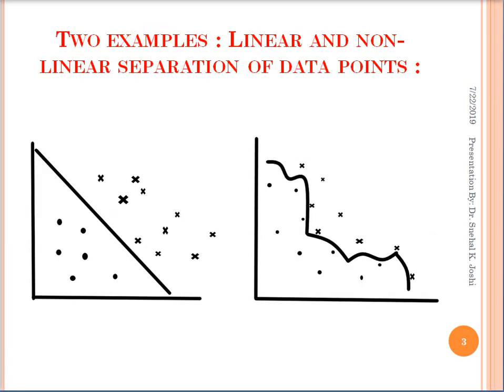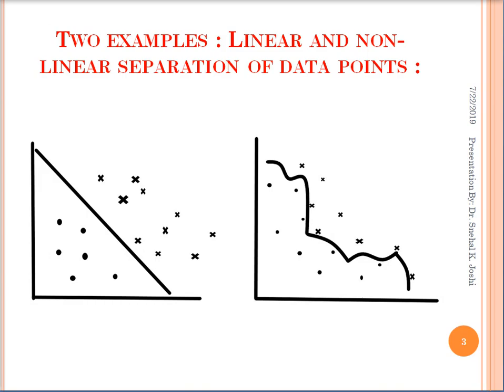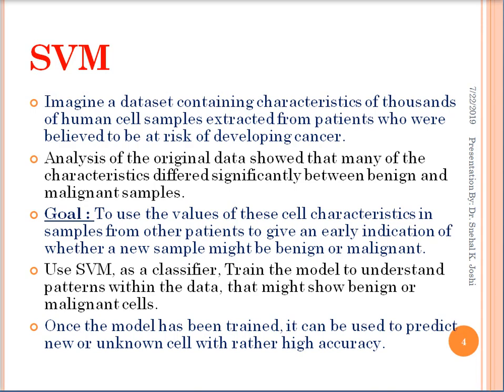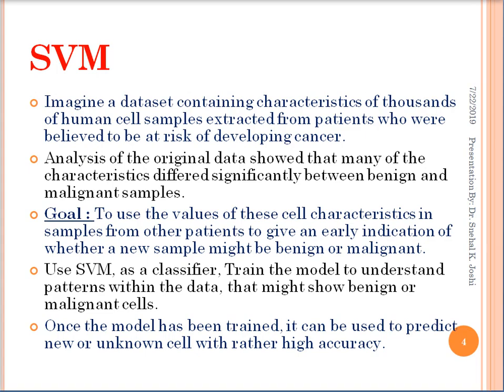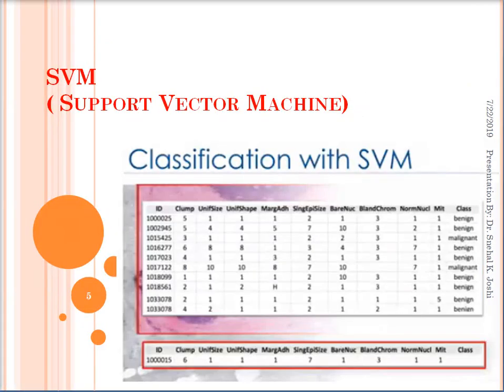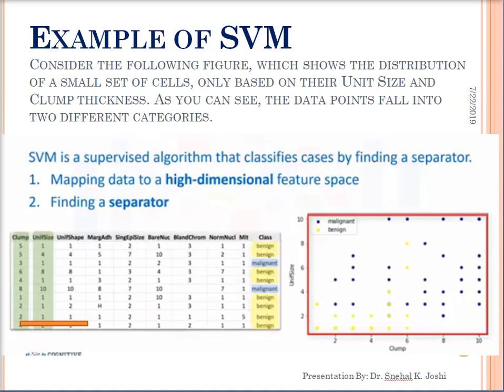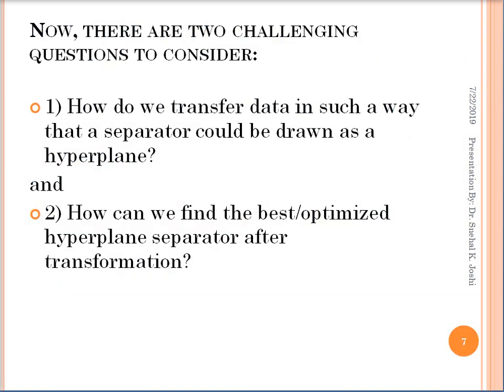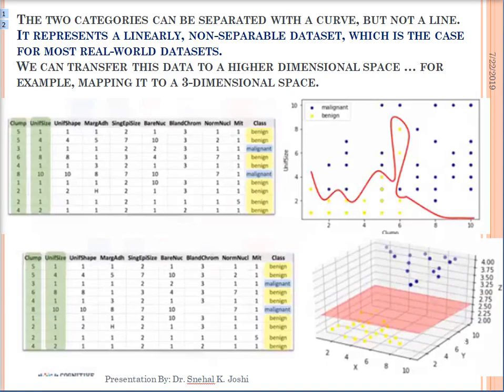SVM Lecture 1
Support Vector Machine is supervised classification Algorithm. It is very efficient classification algorithm. This is first video of SVM series, which covers fundamentals of  SVM.